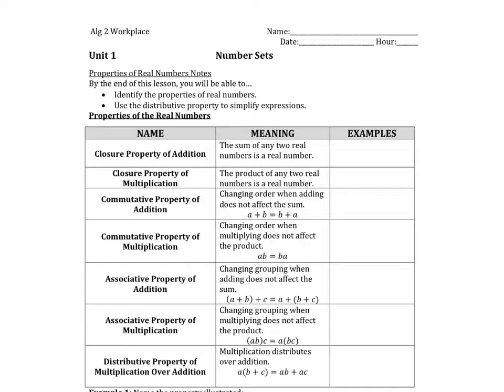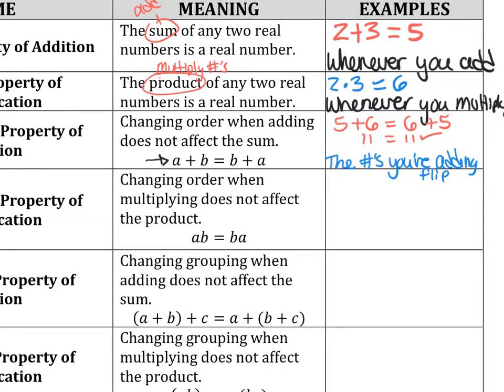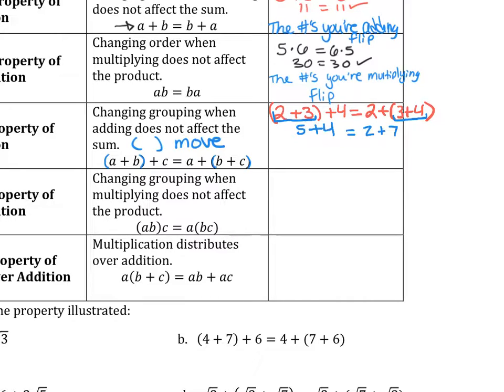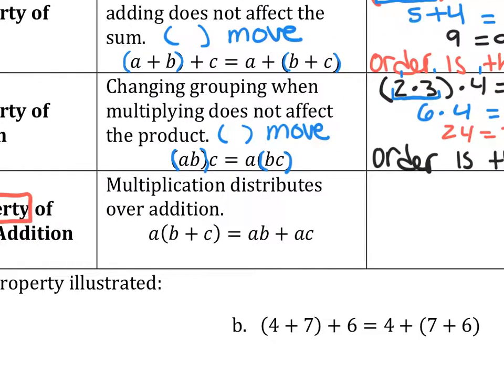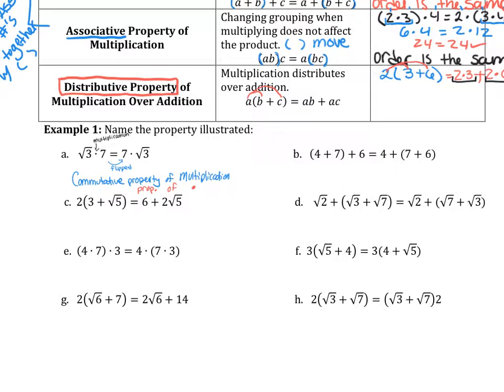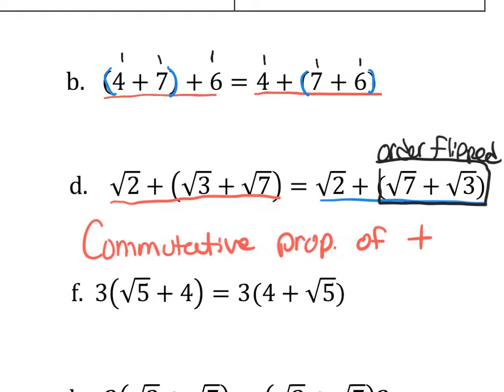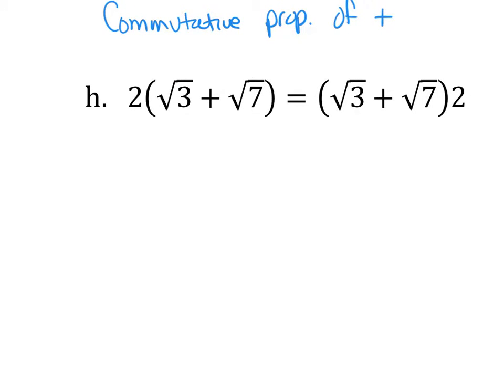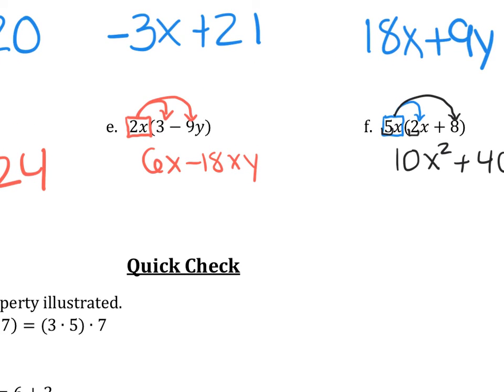Properties of Real Numbers